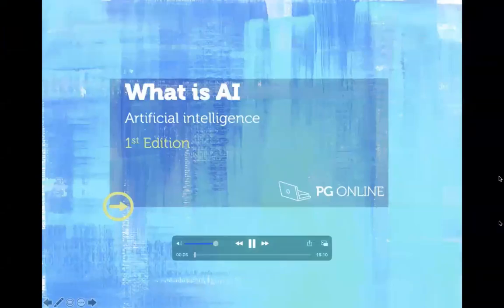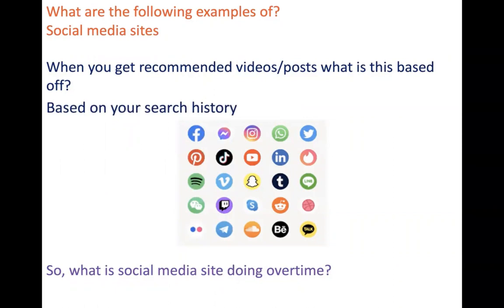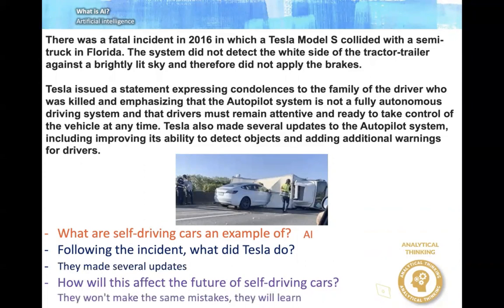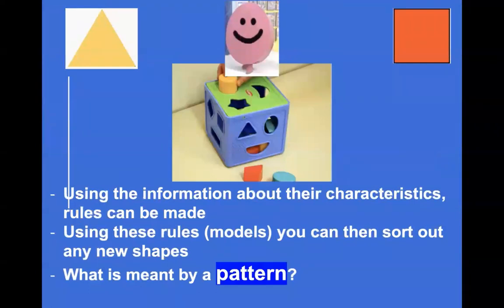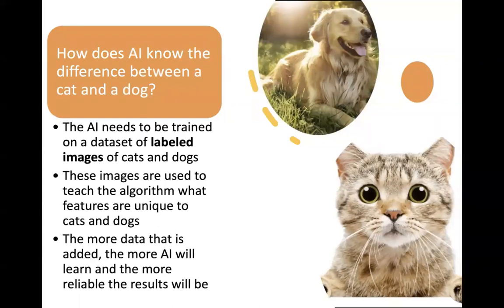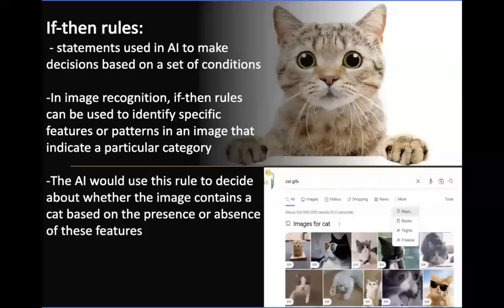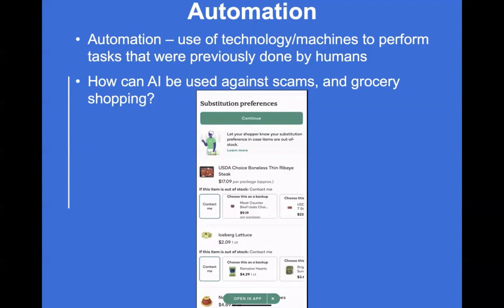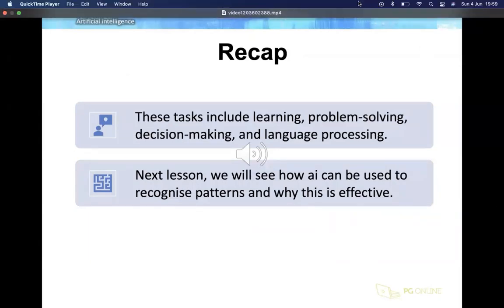AI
artificial intelligence